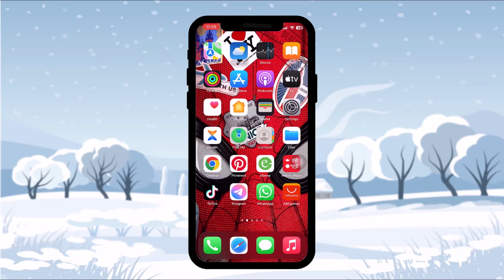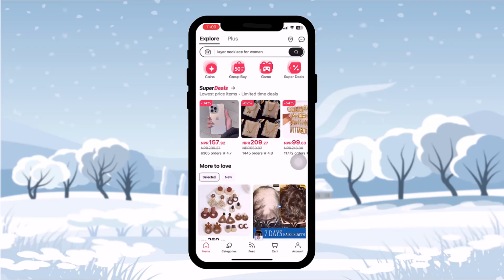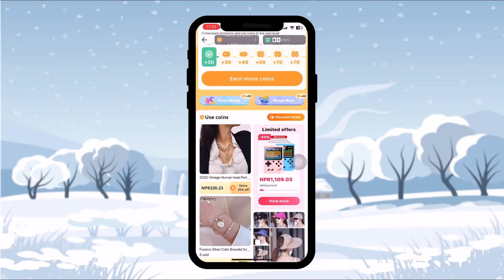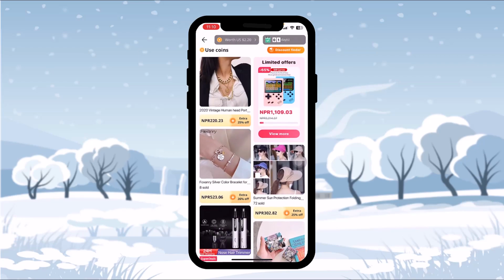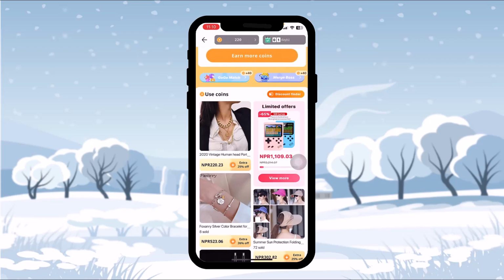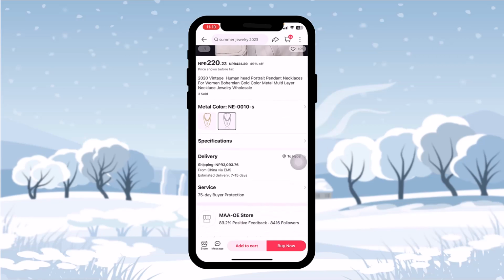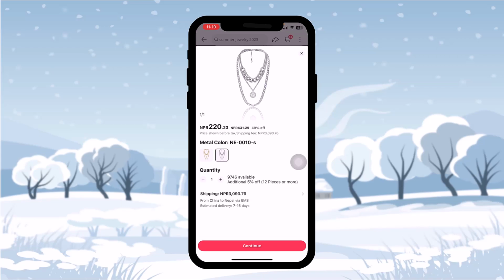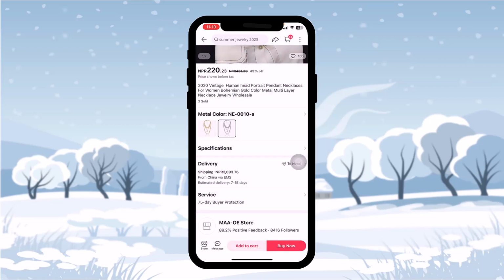How to Use Coins on AliExpress ! Use AliExpress Coins ( Easy Steps ) 2023 !! Ali Express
Want to know How To use aliexpress coins but don't know how?
This quick video will guide you to use aliexpress coins

So, in this few simple steps you can successfully use aliexpress coins

Timestamps :
00:00: Introduction
00:19: Open Ali Express App
00:28: Tap On Account Icon
00:38: Tap On Coins Option